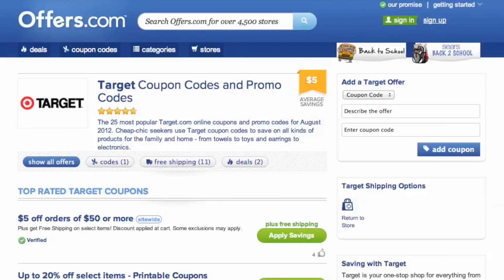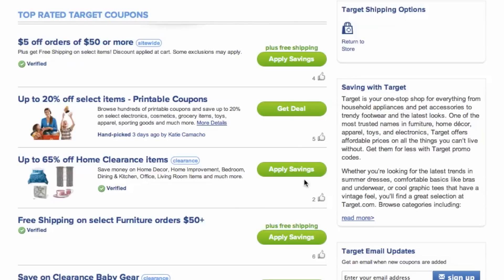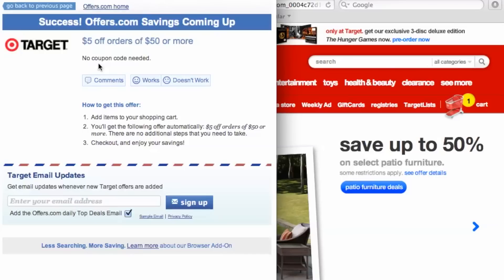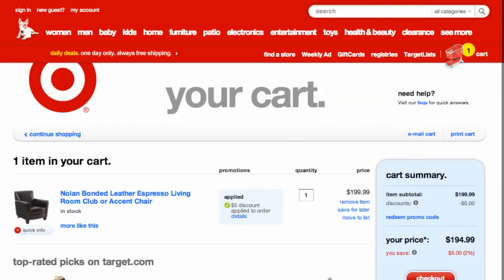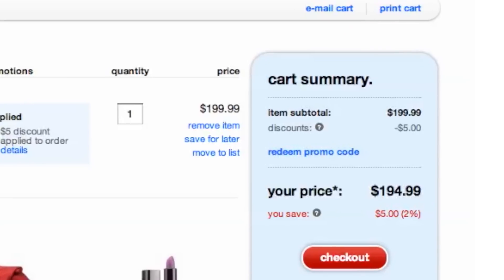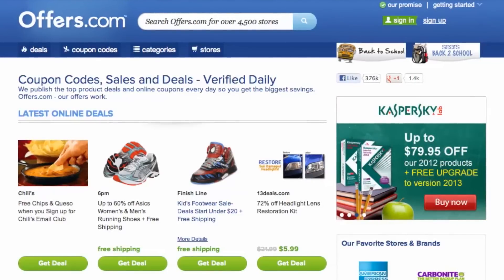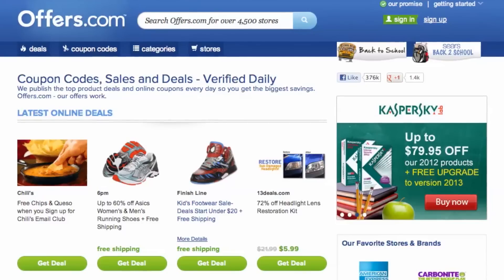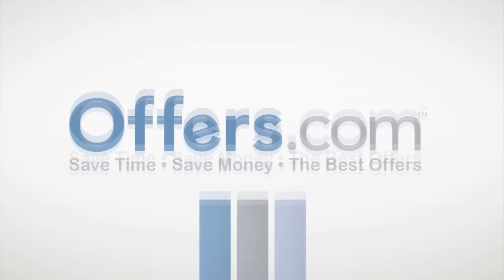Target Coupon Code 2013 - How to use Promo Codes and Coupons for Target.com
and find out how to get a great discount with any of our Target coupons. This video shows you just how easy it is to save by using Target coupons from Offers.com.